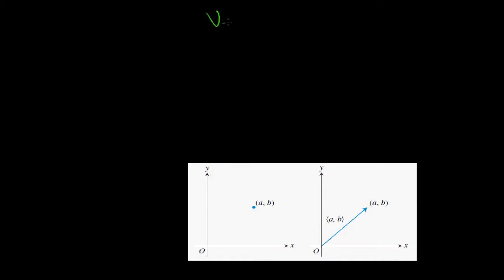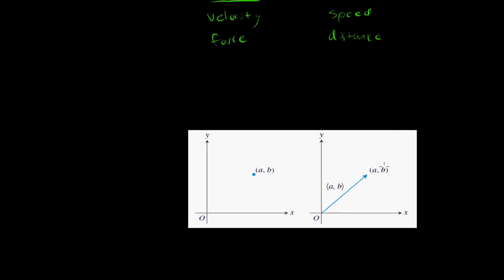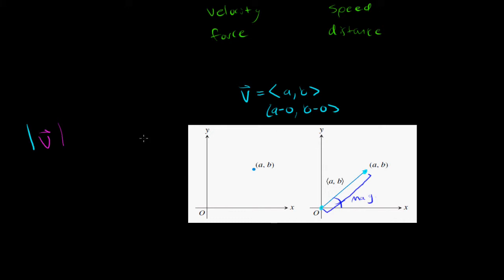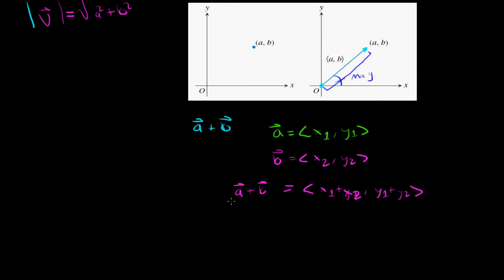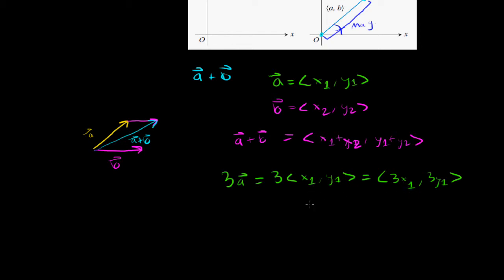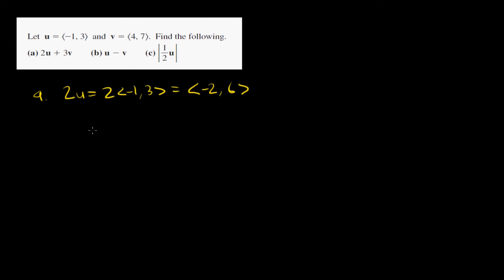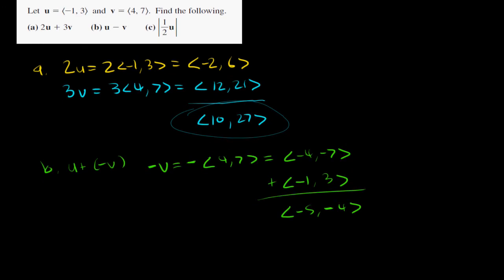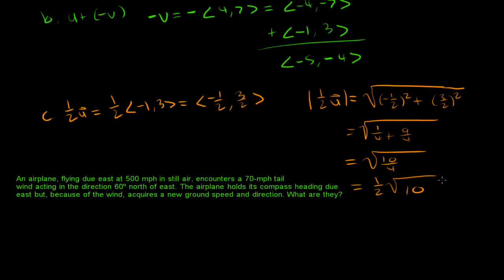Introduction to Vectors and Planar Vector Operations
AP Calc Final Project by Azwad Iqbal